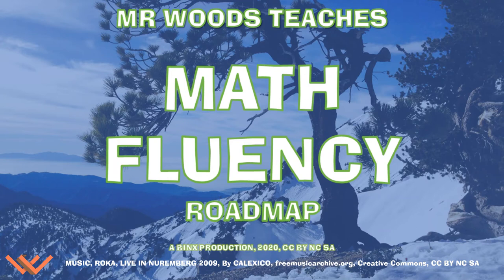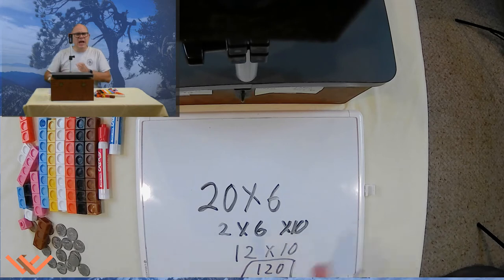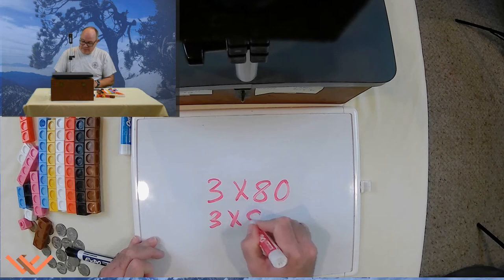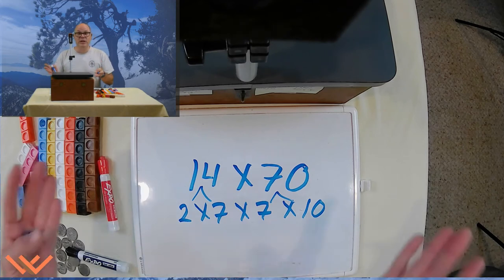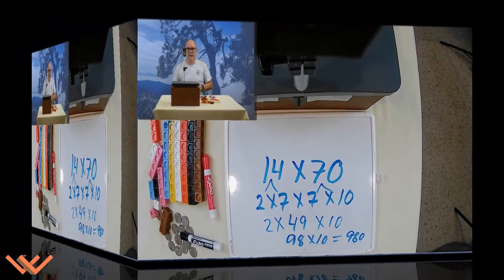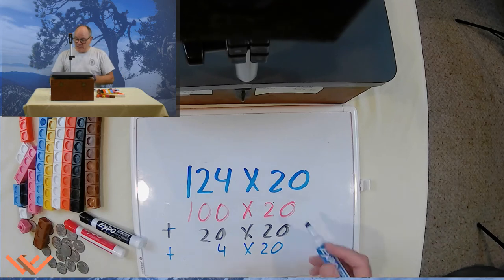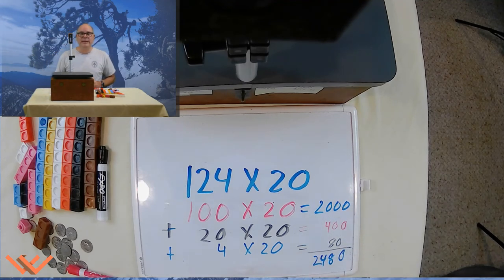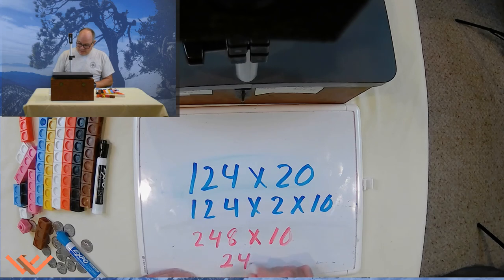Mr Woods Teaches | Math Fluency | Multiplication | Multiplying By Groups of 10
Mr Woods Teaches | Math Fluency | Multiplication | The Remaining Facts

Math Fluency

Music/SoundFX

Videography/Photography